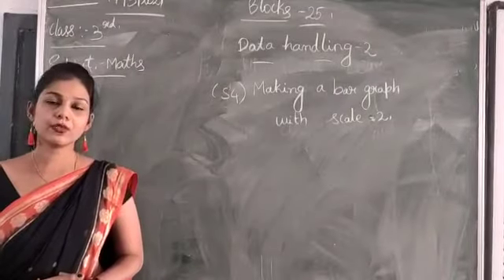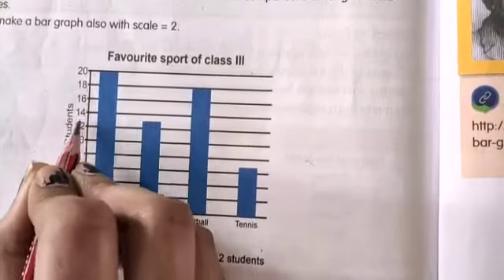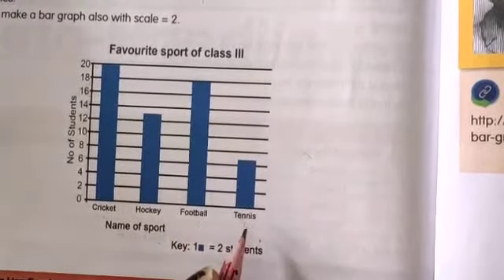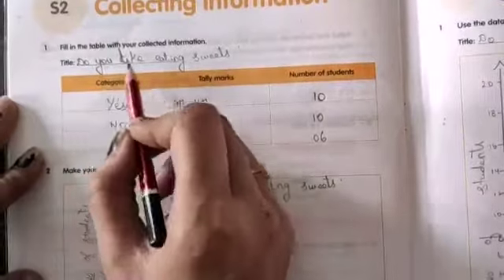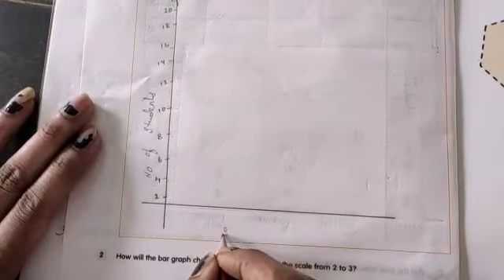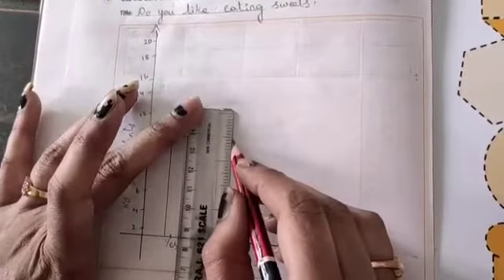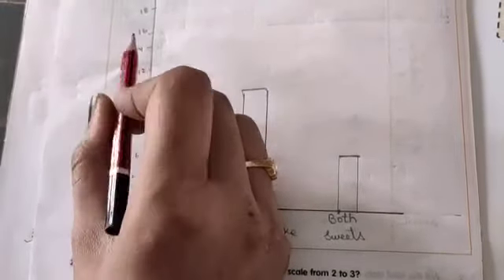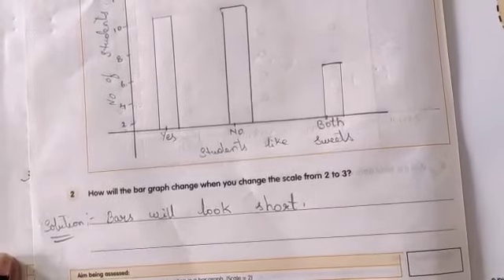Date 18/3/2021 Class: 3 Subject-Maths Block 25(S4) Making a bar graph with scale 25.